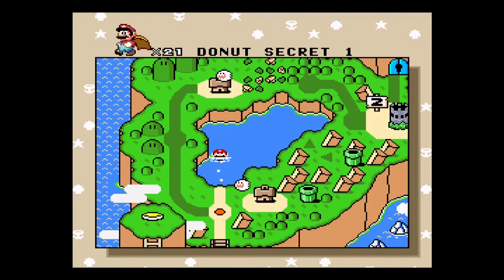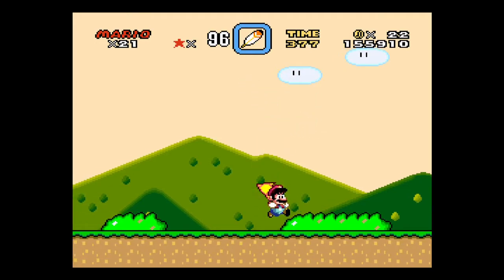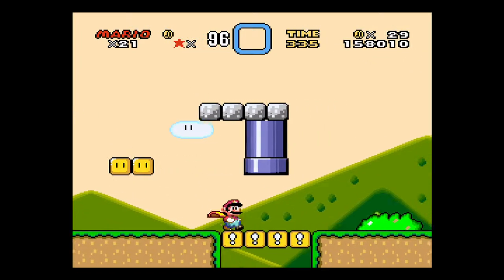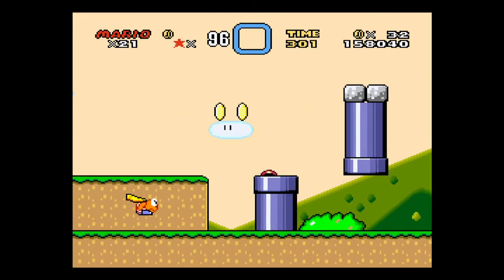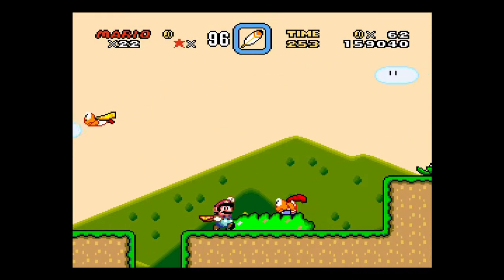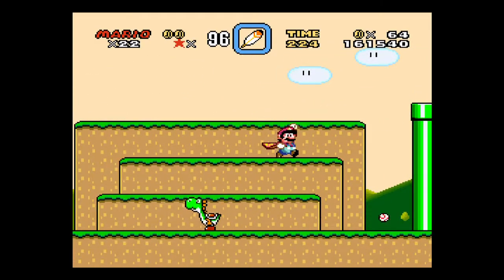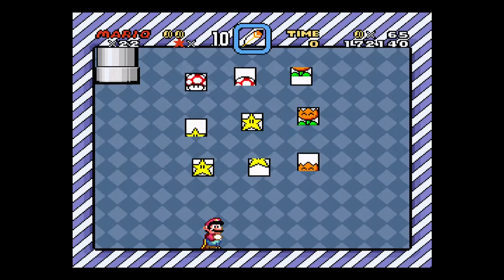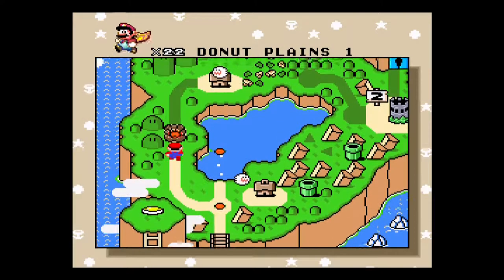Super Mario World ☆96 - Donut Plains 1 (Exit 1)